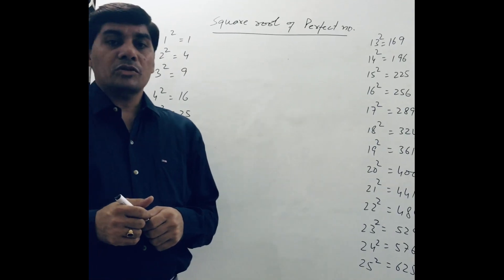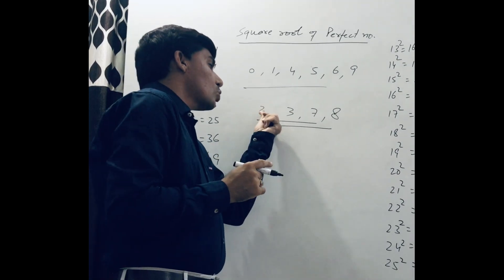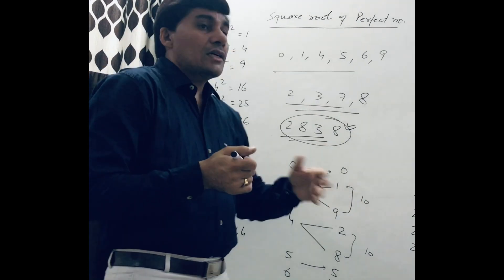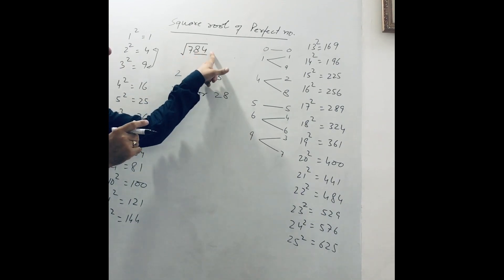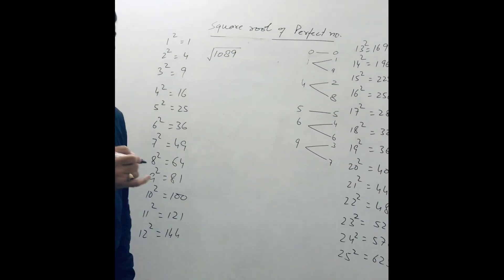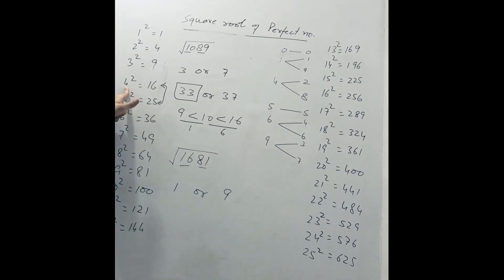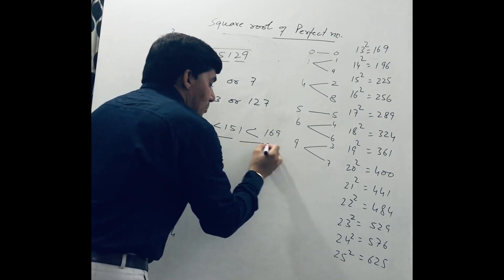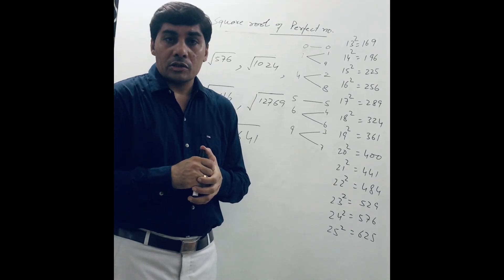Mathematical trick (square root of perfect square number)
This video contains the easy method to find square of perfect square numbers in seconds. This video will be helpful for all students to creak the competition examinations.The followings links for our previous videos.